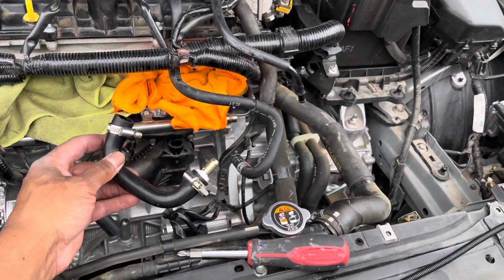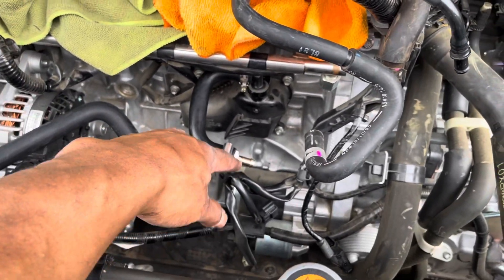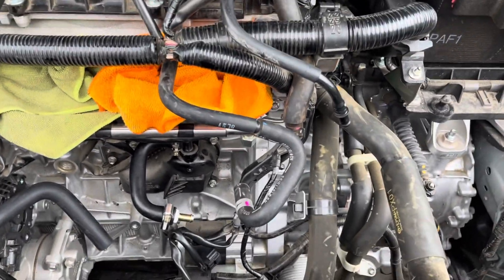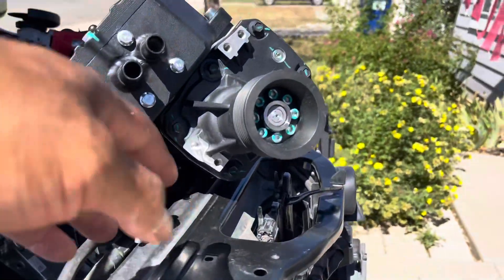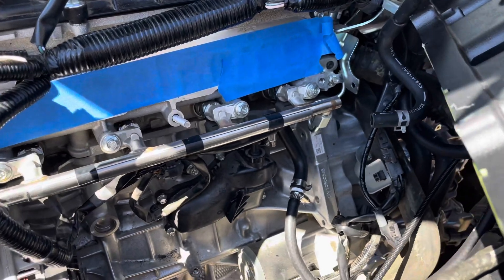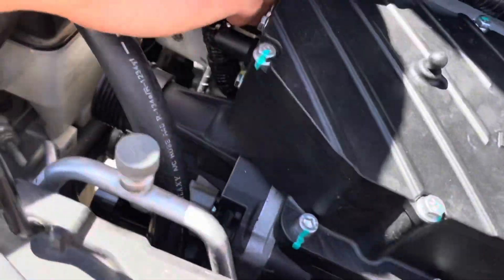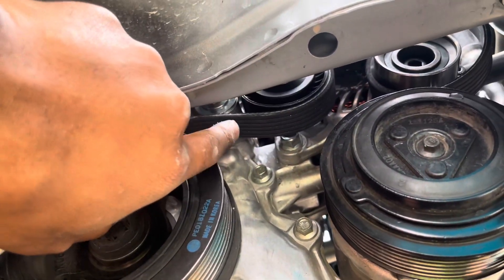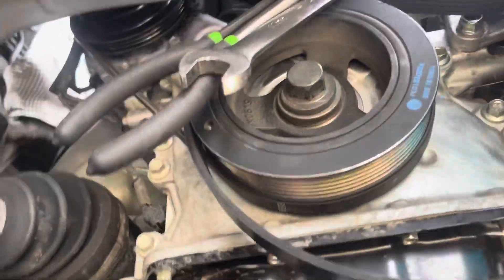4th Gen Mazda3 Supercharger Installation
The kits fit 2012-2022 Skyactiv-G 2.0L & 2.5L

This is a quick little cheat sheet for your installation.

The belt routing is towards the end.
The next video will be pulls with the tune on & some thing you should know about as far as the future modification to get even faster😈

Tools
Crosstie screwdriver (front bumper, but mainly clips)
17mm wrench (belt tensioner)
Allen head set (idler pulley)
Sockets (size 8 through 14mm)
Magnetic extension(just in case)
Jackstands (make it easier)
Extra cash (just in case you break something) I spent an extra $300.

Here's another installation video